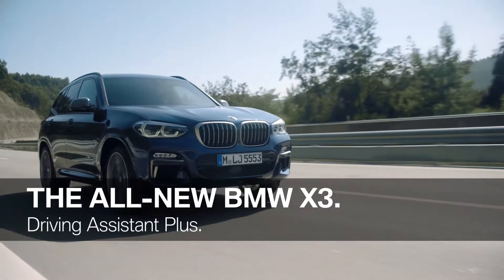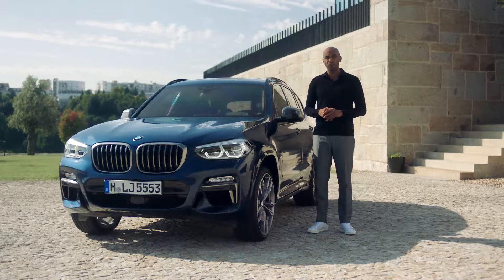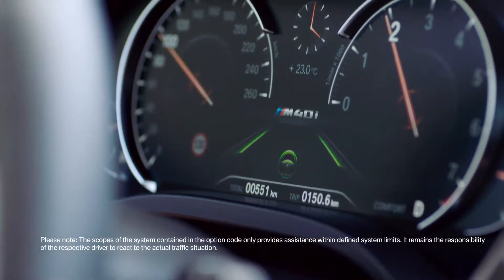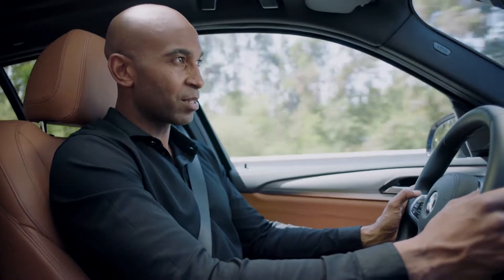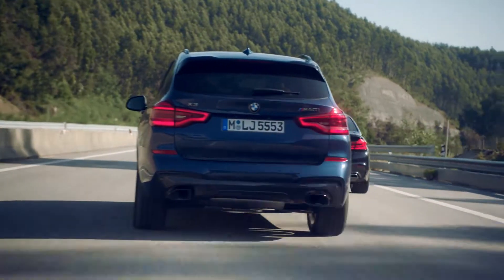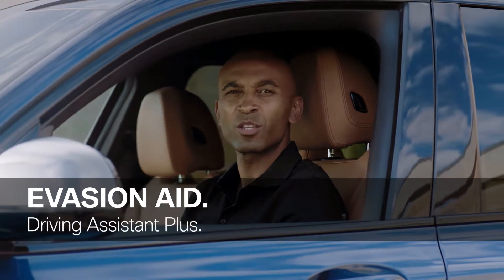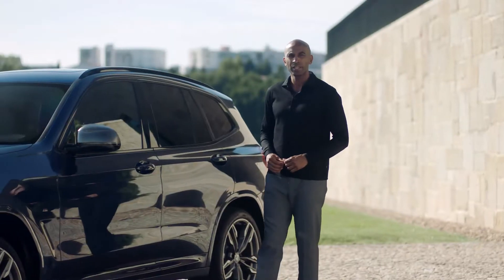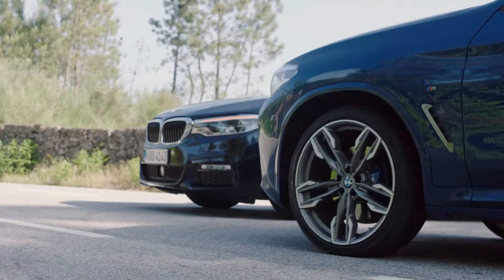Top 10 Information || BMW X3 CAR (OFFICIAL VIDEO )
Video Name : Top 10 Information || BMW X3 CAR (OFFICIAL VIDEO )
Discription : BMW Is The World Famous car In World . In My Channel  Video Is Taking  From Official  Site .4 Weeler Cars .There
Exploring New Paths Sometimes Calls For A Break With Tradition And Thinking In Entirely New Directions. In BMW i Visions, This Aspiration Takes On Specific Shapes. Visionary Ideas And Innovative Technologies Become Visible For The First Time. As A Result, The Mobile Future Becomes A Little More Tangible. Every BMW i Vision Not Only Provides A View For Further Development Work – It Also Supplies The Stimulus And Source Of Inspiration For The Emission-Free, Sustainable Mobility Of Tomorrow.